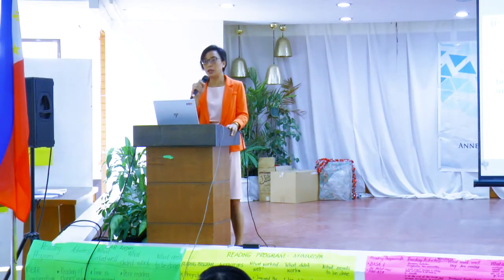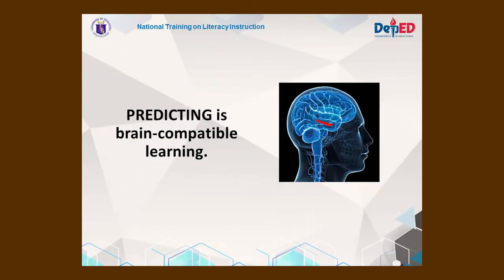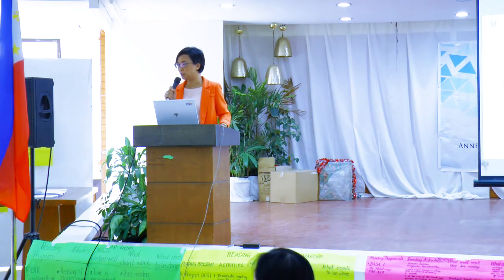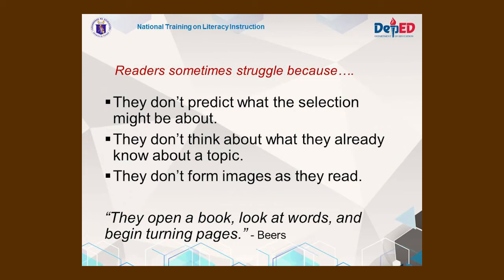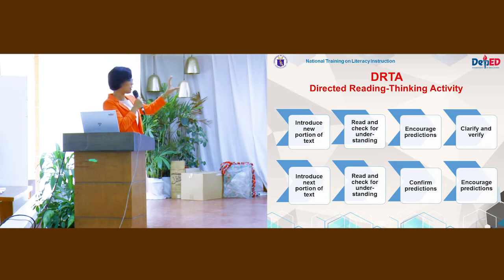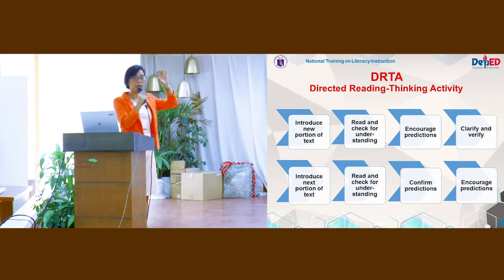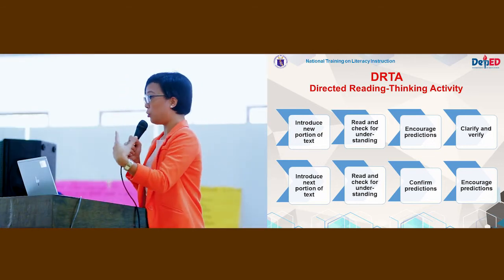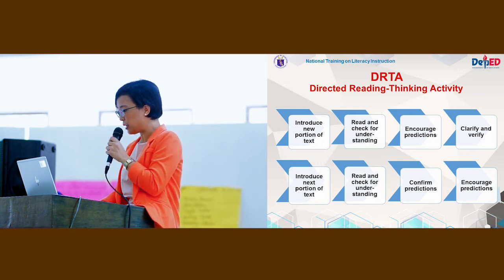Session 7 Video Making Inferences and Predicting Outcomes